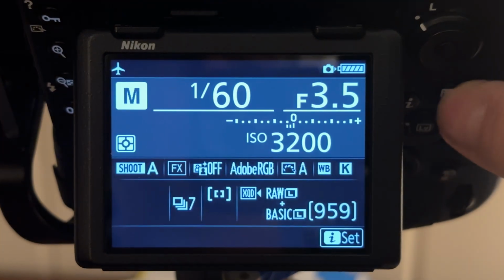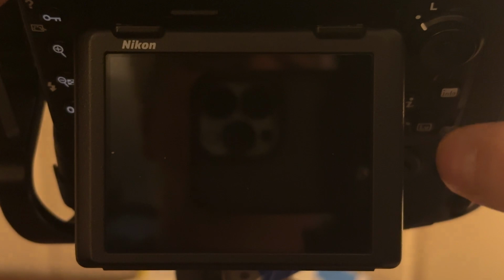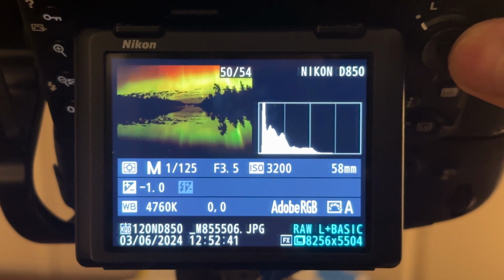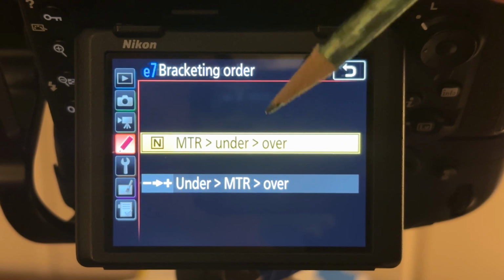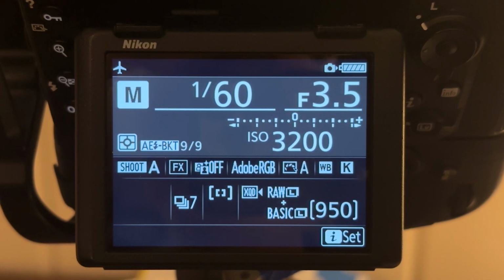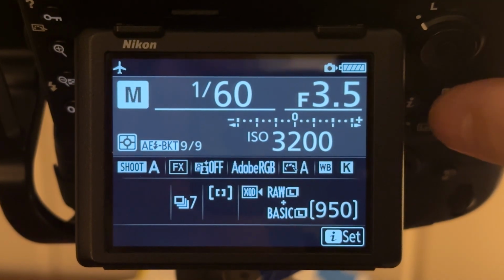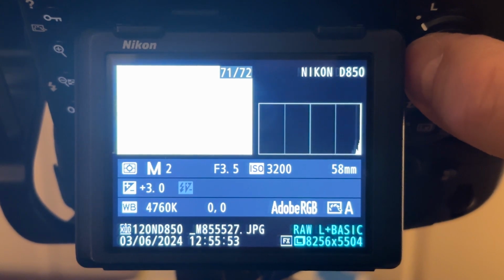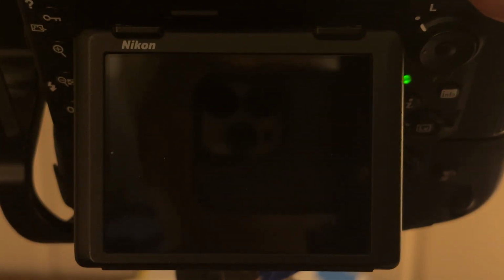How to double-bracket exposures for the solar eclipse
Very short demonstration of how to perform two overlapping bracketing sequences to capture images with shutter speeds between 1/1000 sec and 4 sec at 1 EV increments. You will find this technique useful during totality in the upcoming April 8, 2024 total solar eclipse!